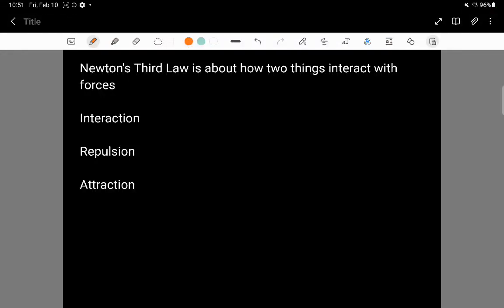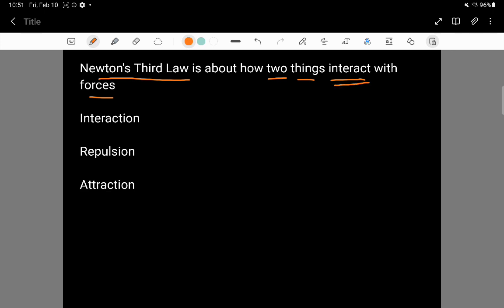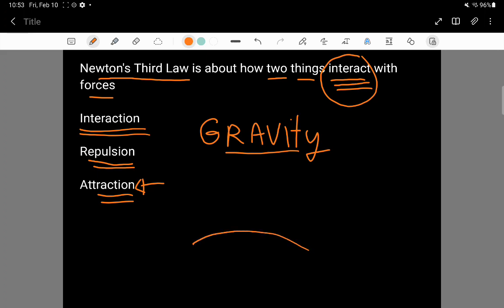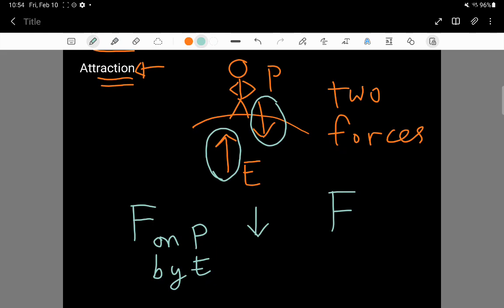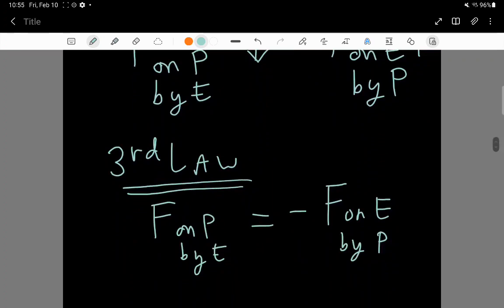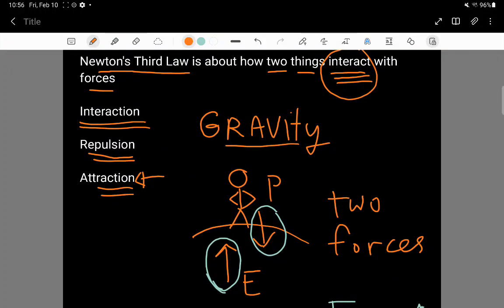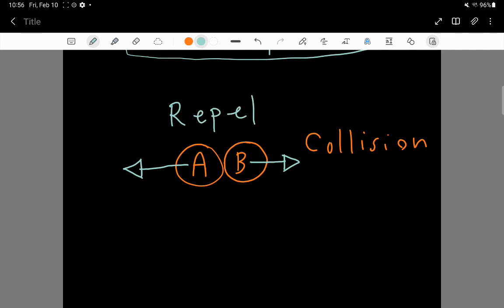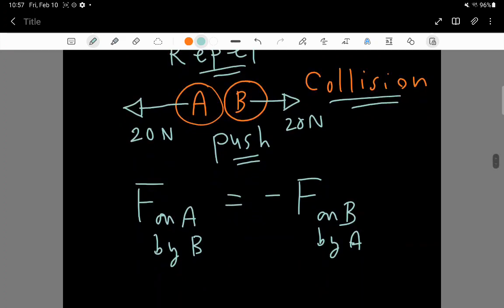Newton's Third Law